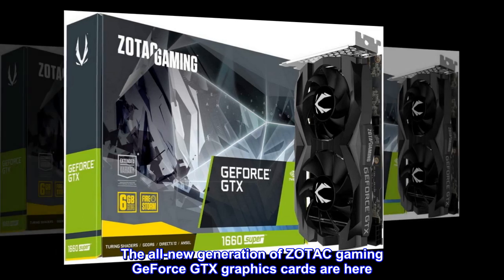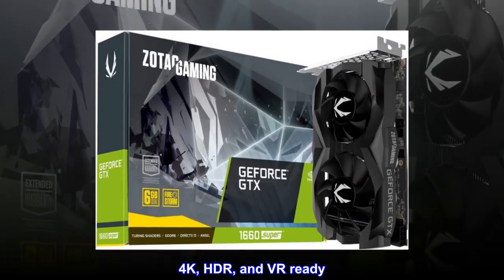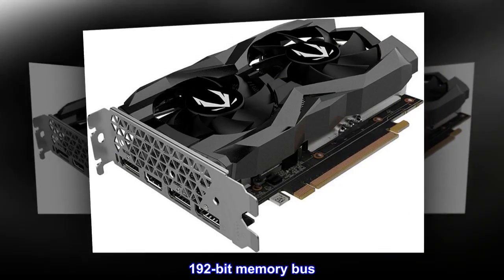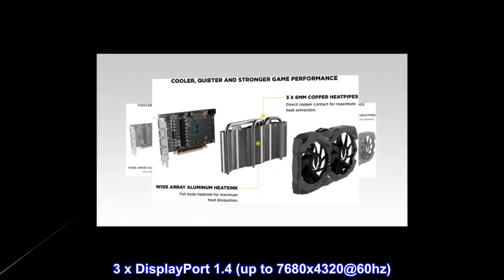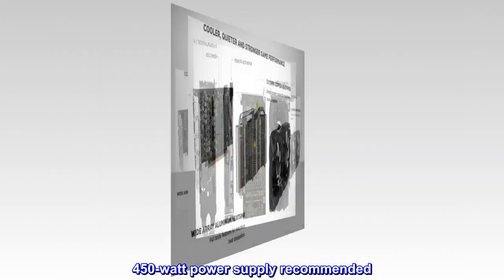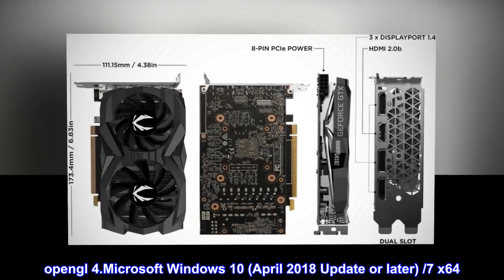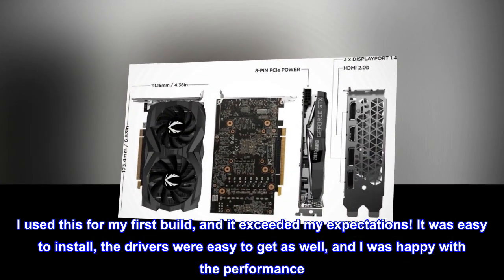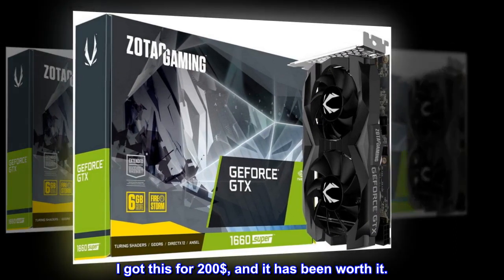ZOTAC Gaming GeForce GTX 1660 Super 6GB GDDR6 192-bit Gaming Graphics Card, Super Compact,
The all-new generation of ZOTAC gaming GeForce GTX graphics cards are here. Based on the new NVIDIA Turing architecture, it's packed with GDDR5 Fast memory. Get ready to get fast and game strong.
features
super compact
4K, HDR, and VR ready
NVIDIA ansel

specifications
NVIDIA GeForce GTX 1660 Super gpu
1408 CUDA cores
6GB GDDR6 memory
192-bit memory bus
engine boost clock: 1785 mhz
memory clock: 14.0 gbps
PCI Express 3.0
connections
3 x DisplayPort 1.4 (up to 7680x4320@60hz)
1x HDMI 2.0B (up to 3840x2160@60hz)
Quad simultaneous display capable

power requirements
450-watt power supply recommended
125-watt Max power consumption

software compatibility ready drivers
microsoft direct 12 API, Vulkan api
opengl 4.Microsoft Windows 10 (April 2018 Update or later) /7 x64

zotac gaming GeForce GTX 1660 Super twin fan
user manual

 Good for 1080p gaming
I used this for my first build, and it exceeded my expectations! It was easy to install, the drivers were easy to get as well, and I was happy with the performance. I was able to run Minecraft with shaders at 60-75 fps with 40 fps lows. It's not the best card benchmark, but its what I was playing. I got this for 200$, and it has been worth it.